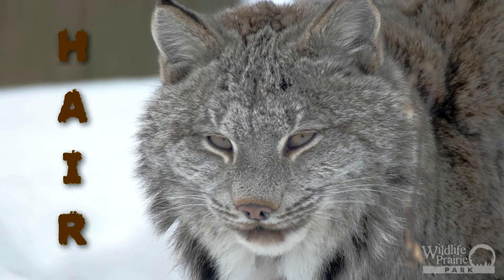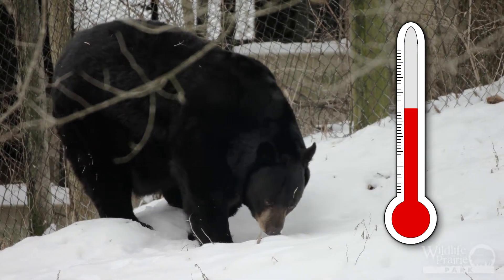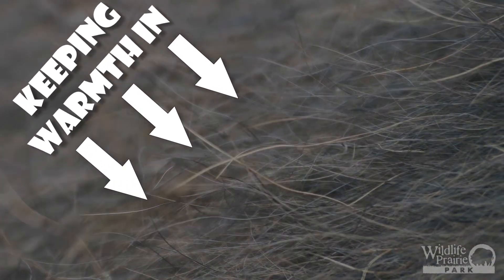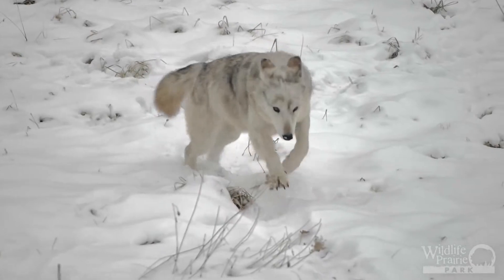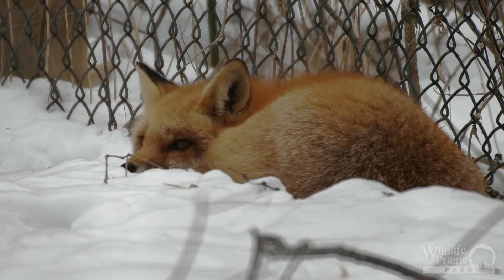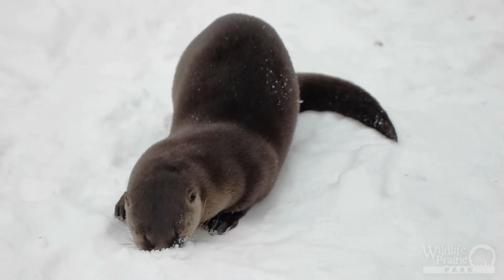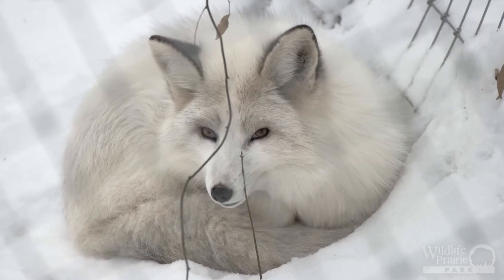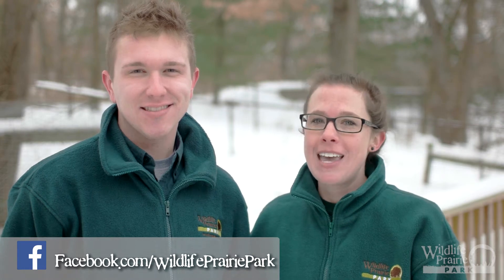Animal Fact Friday - Hair!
Mammals have hair, and some have a lot of it! But why? What is the purpose of this interesting piece of anatomy? Find out through this special Animal Fact Friday post dedicated to hair.